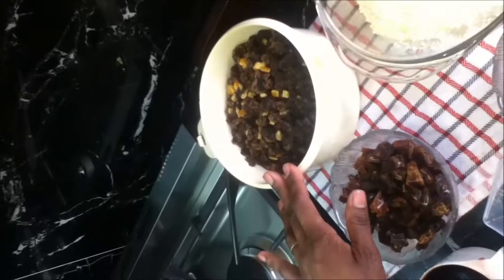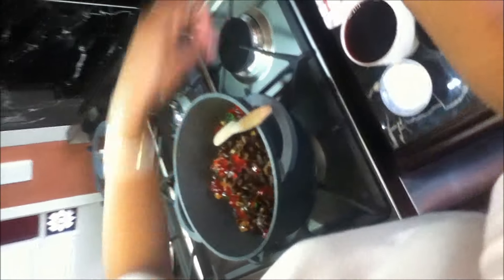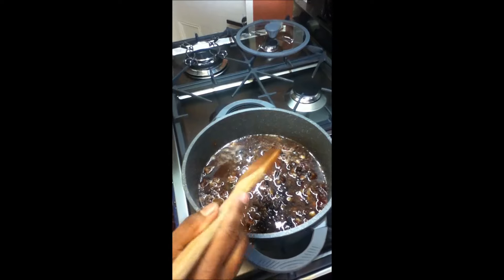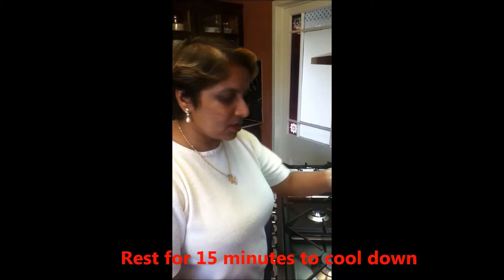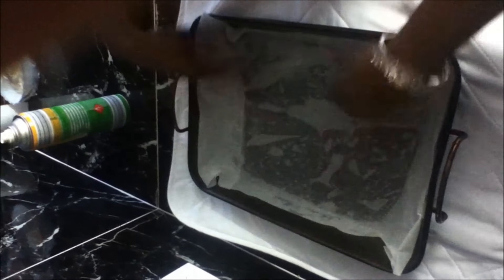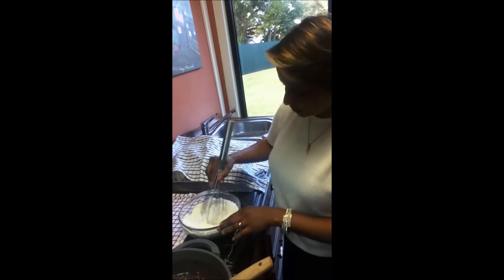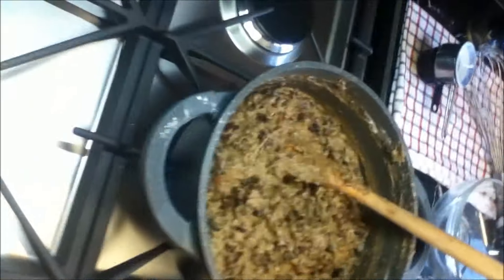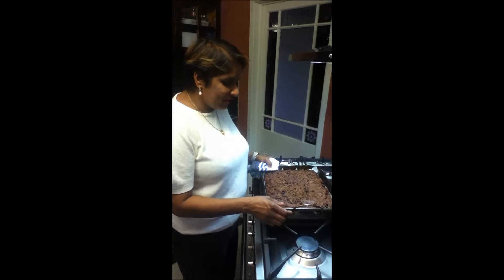Easy Diabetes Fruit Cake /Healthy Eggless & Sugarless Fruit Cake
Ingredients:
• 4 cups mixed fruits
• 1 cup chopped dates
• 100g chopped glazed cherries
• 3 cups self raising flour
• 3 teaspoons of baking soda
• ½ teaspoon mixed spice
• 2 cups water
• 3 tablespoons oil
• 1/3 cup milk
• 1 cup red wine (alcohol part evaporates when cooked)

Method:
1. Put pan on medium heat and put your fruits in (mixed fruits, dates, cherries).
2. Add water and red wine and bring it to a boil.
3. Reduce heat, add your oil and simmer for 3 minutes.
4. Turn your heat off and add baking soda and mix well.
5. Cover and allow to rest for 15 minutes to cool down.
6. Preheat oven at 180 degrees.
7. Spray baking tray with oil and line with baking paper.
8. Add milk and mixed spice to the fruit mix and mix well.
9. Give a quick mix to the self raising flour to get rid of any lumps.
10. Add half the flour to the mixture and mix well.
11. Add the remaining flour and stir to combine.
12. Put in the baking tray and bake for 30 minutes or until a skewer comes out clean.
13. Cool down completely and cut into pieces and put in a sealed container and store in the fridge.
14. Enjoy.

Tips:
• It will last in the fridge for over 2 months
• Perfect for lunches and people with diabetes
• It is good for vegetarians